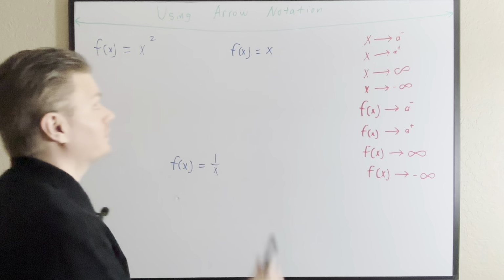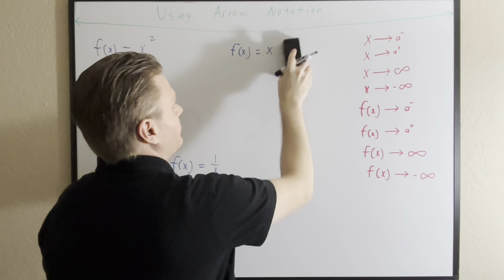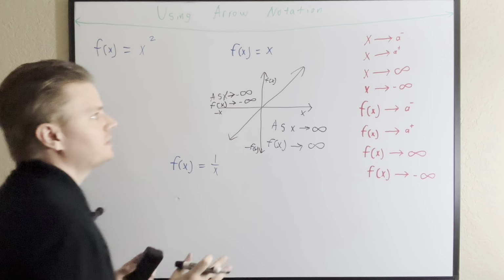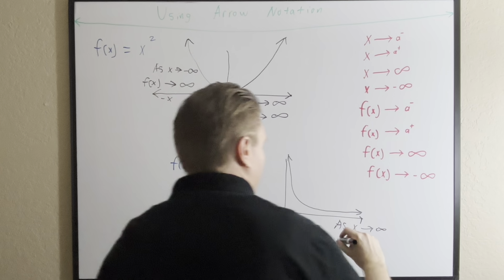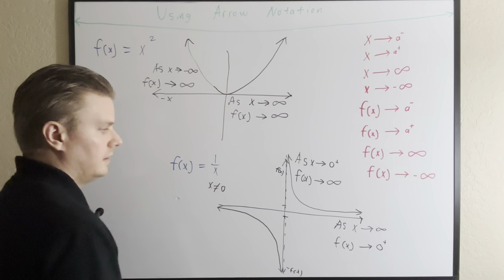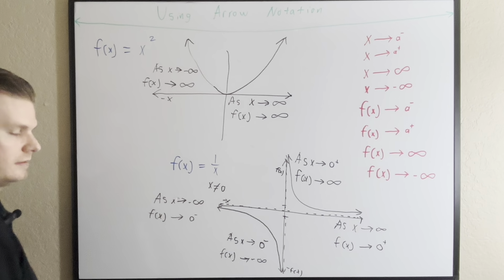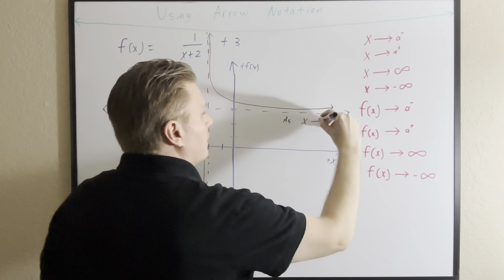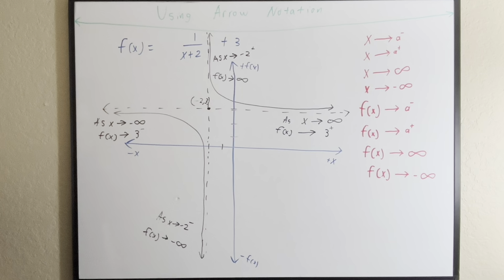Using Arrow Notation to Describe End Behavior of Graphs